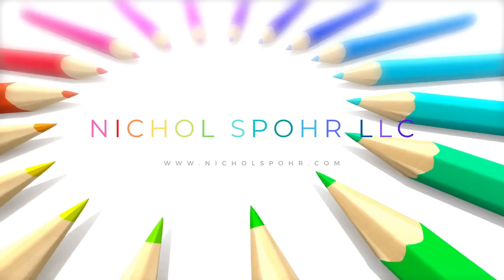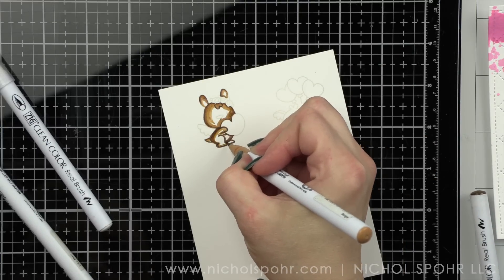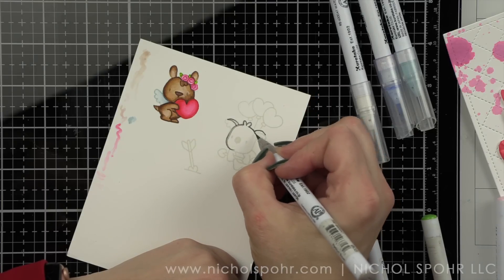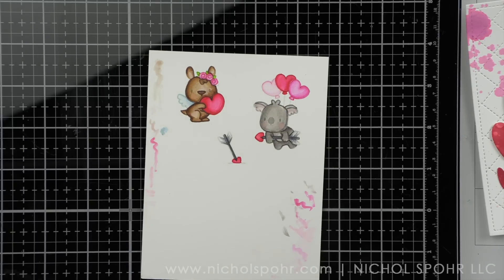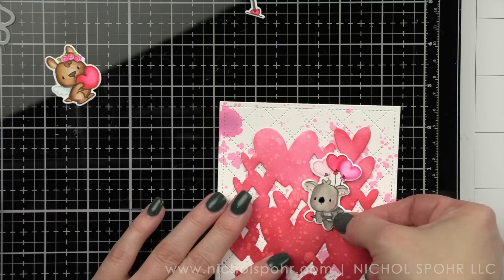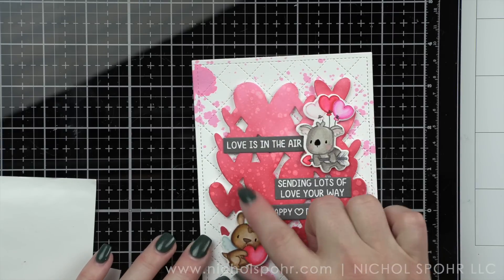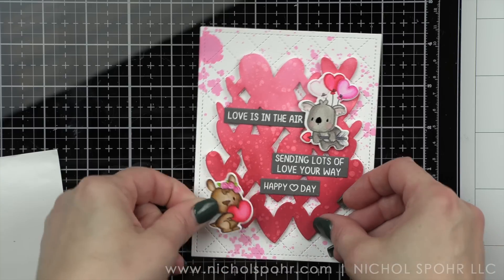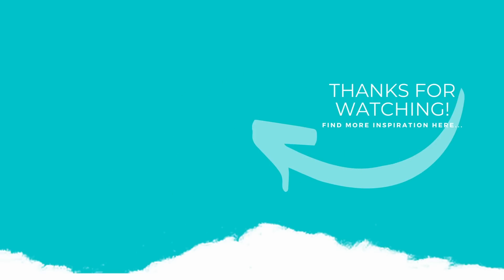Easy Distress Splatter Background (Mama Elephant November 2022 Release)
• Mama Elephant HEARTS A FLUTTER Creative Cuts Steel Dies

• Tim Holtz Distress Ink Pad LUMBERJACK PLAID October 2022

ZIG CLEAN COLOR REAL BRUSH MARKERS USED:
➤ LET’S BECOME FRIENDS!!